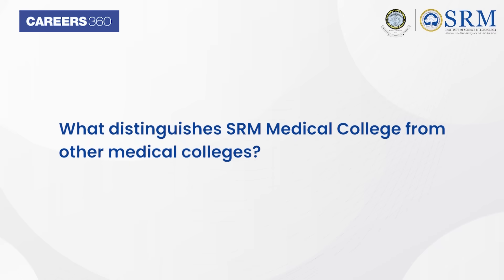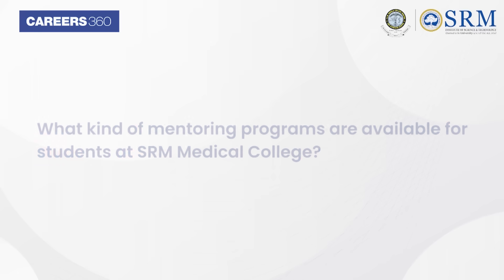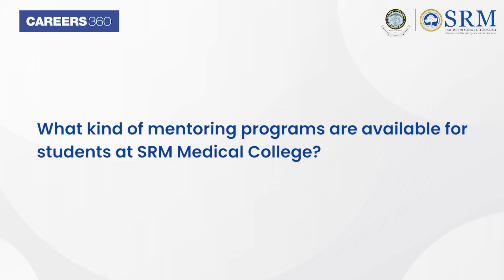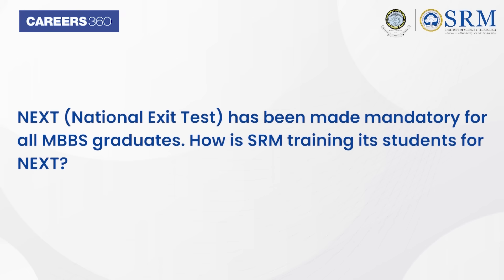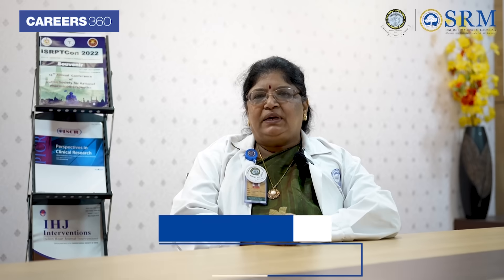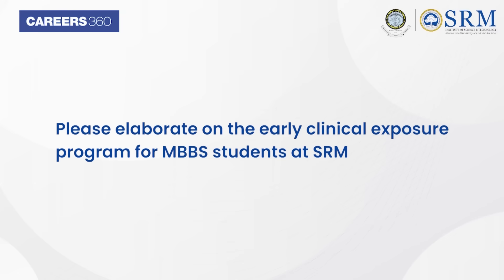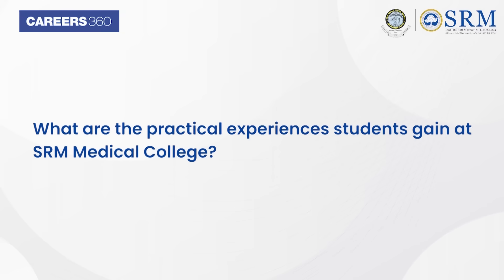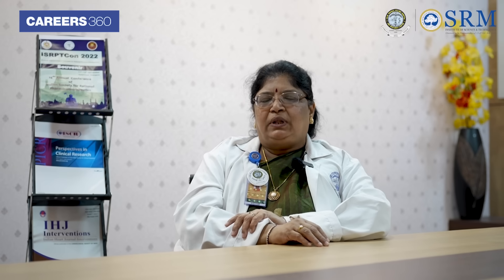SRM Medical College: An interview with Dr. K.V. Leela, Associate Dean, Undergraduate Studies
In an exclusive interview with Careers360, Dr. K.V. Leela, Associate Dean, Undergraduate Studies (MHS) has shared all about the SRM Medical College, Kattankulathur such as mentoring programmes available at SRM along with early clinical exposure for MBBS students. Dr. Leela has also shared about the NEXT (National Exit Test) and how SRM is training its students for NEXT?

- Know all about SRM Medical College Hospital and Research Centre, Chennai